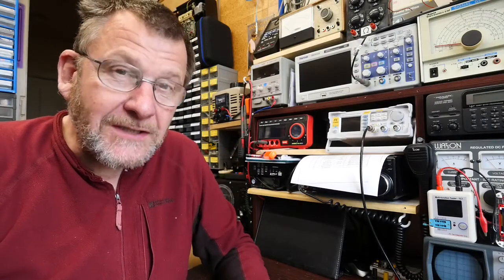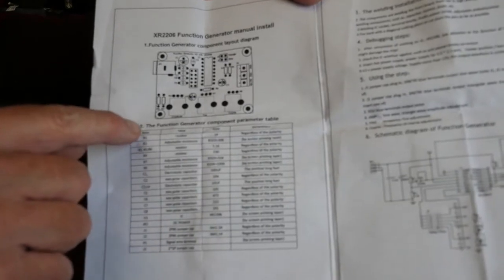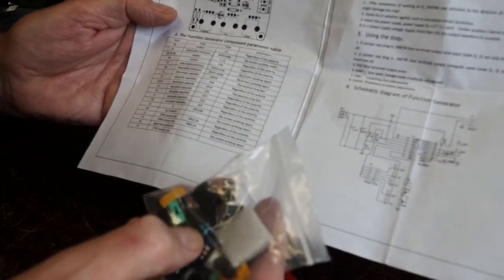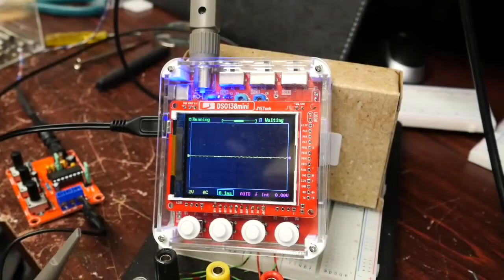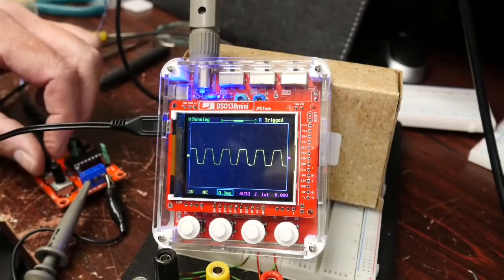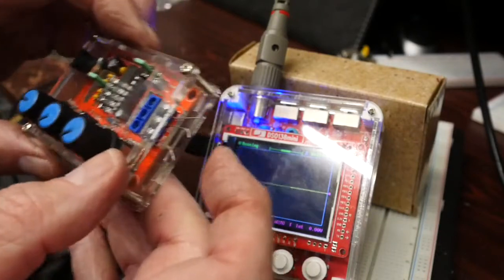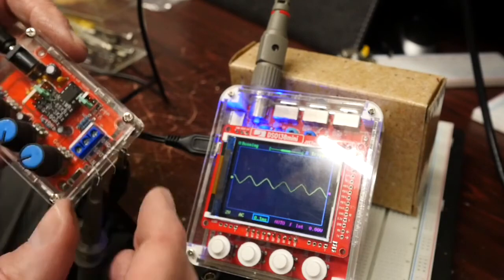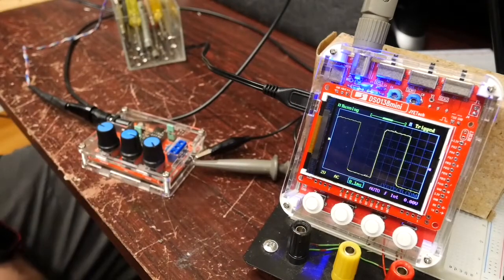XR2206 Function Generator Kit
XR2206 kit (Ebay)

Other YouTube channels you may like to view:
Mr Carlson’s Lab - Just excellent, very detailed and valuable advice and tips. From tubes (valves) to FPGA’s Paul really knows his stuff. I also have ‘lab envy’ he has so much excellent gear!

David Tipton - Restoration hints and tips from Australia, David does a first class job of restorations, electrically and cosmetically, well worth a watch!

Adrian’s Digital Basement - Mostly computer and monitor restorations, Adrian is a fascinating source of hints and tips. I like his fault finding style too.